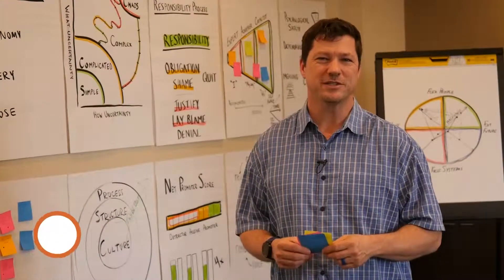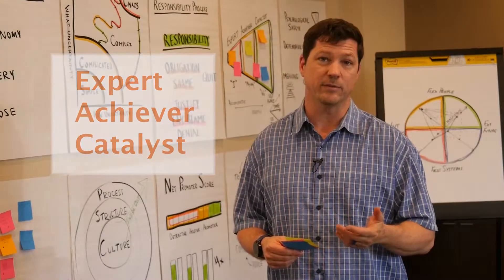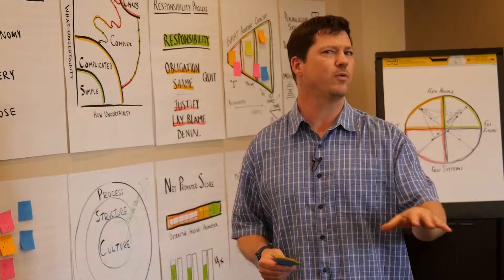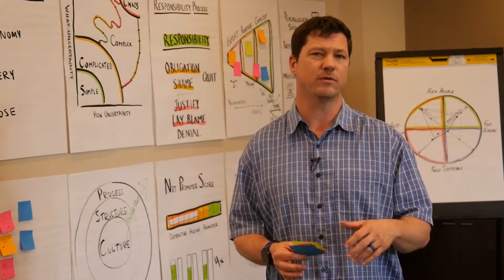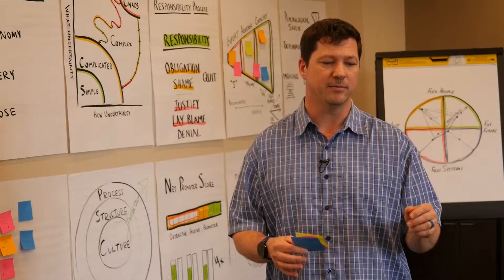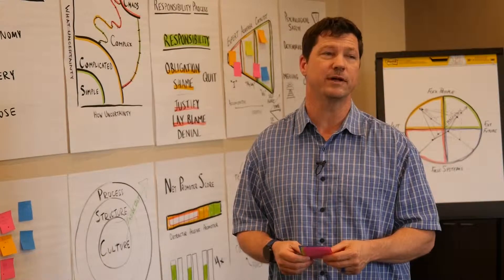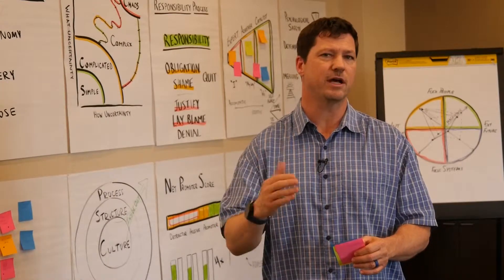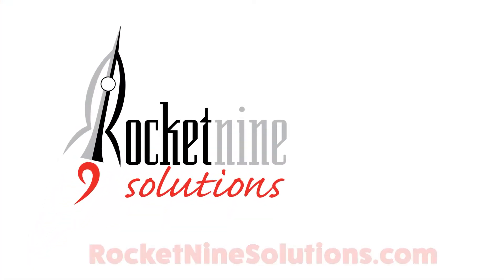Three Stages of Growth in Agile Leadership - Scott Dunn, CST - Certified Agile Leadership Course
Certified Agile Leadership Course - Scrum Training - Agile Coaching - Rocket Nine Solutions

In this video Leadership Trainer Scott Dunn, CST, shares takeaways from a recent Certified Agile Leadership Course: Three Stages of Growth in Agile Leadership

Produced by: Cliff Rosa
Edited by: Cliff Rosa

Takeaways from a recent Certified Agile Leadership Course: Three Stages of Growth in Agile Leadership shared by Scott Dunn Agile Leadership Trainer